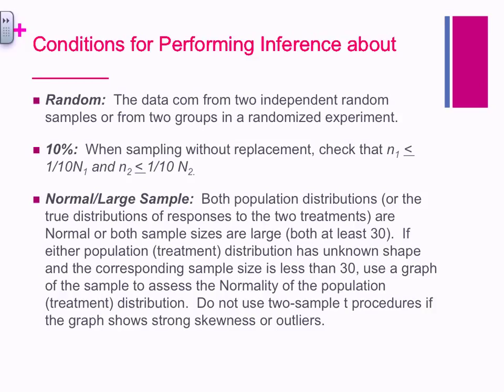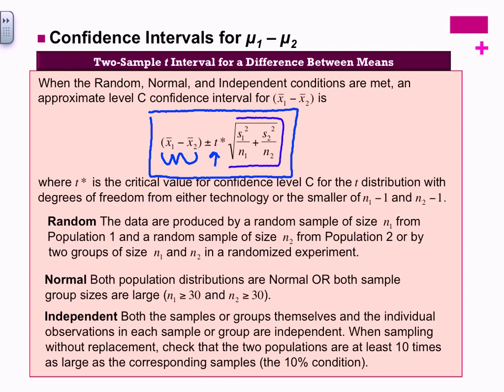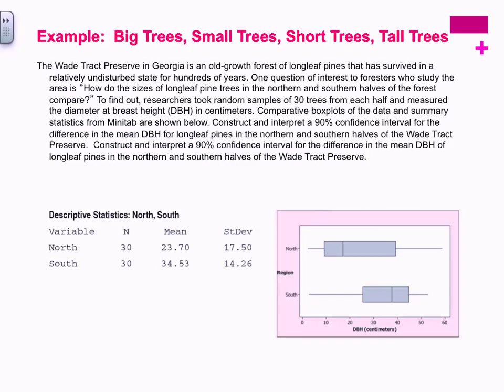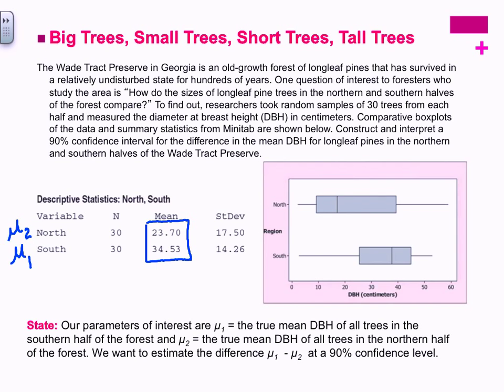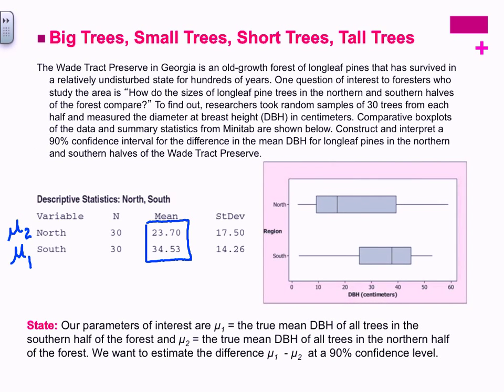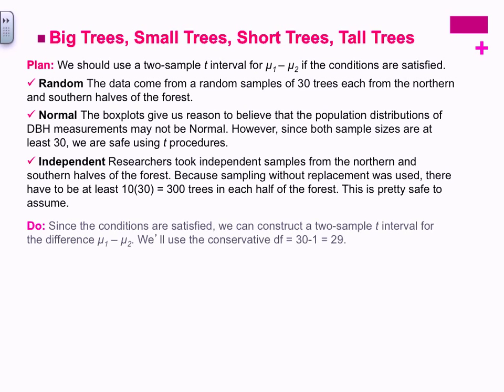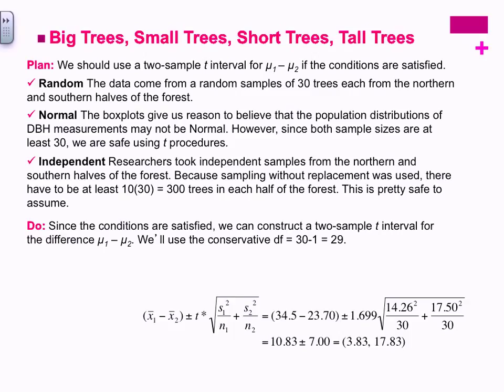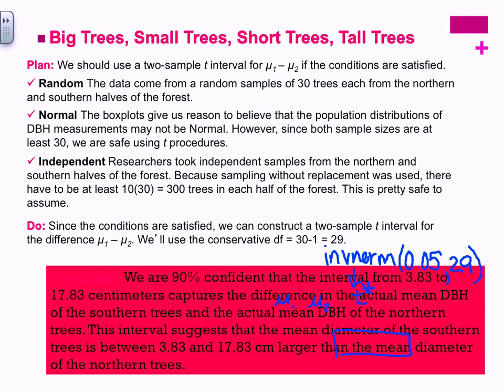Chapter 23 (Video 2): Comparing Two Means